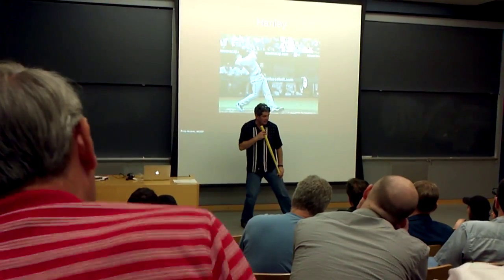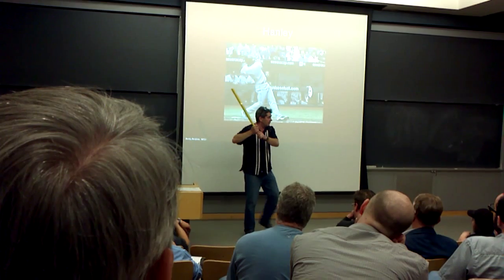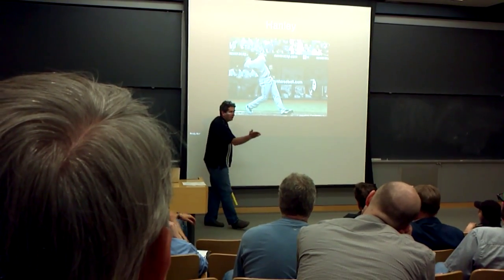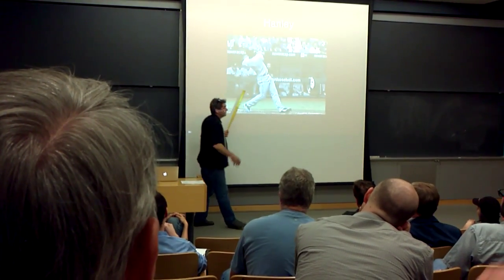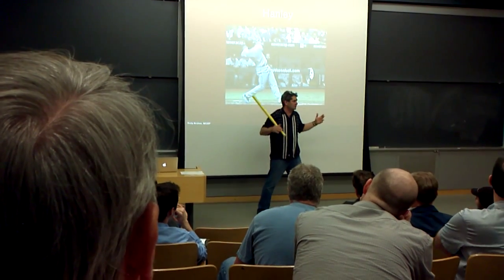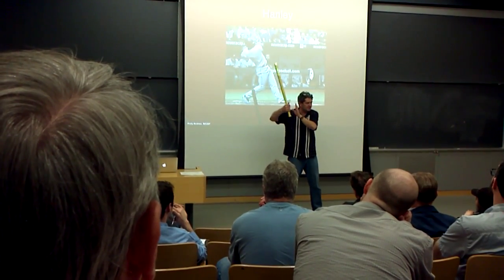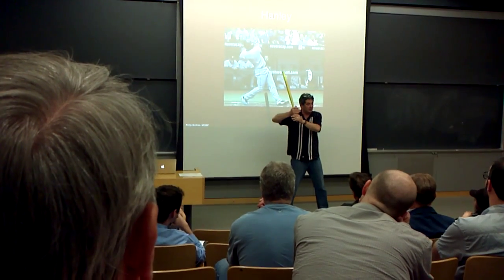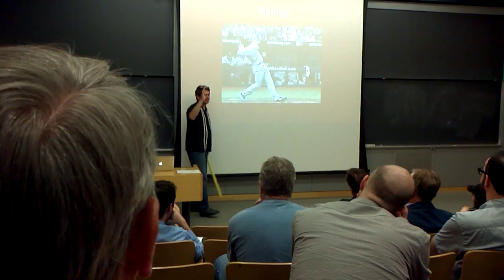Andy Andres demonstrates swings,Saber Seminar